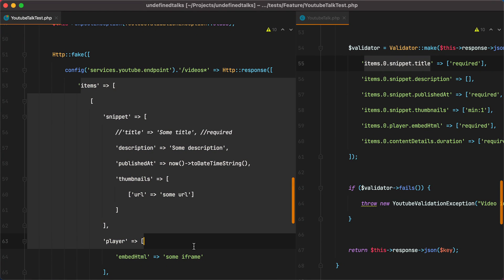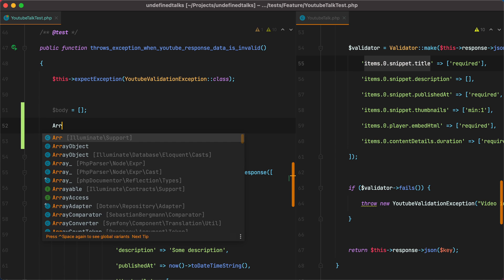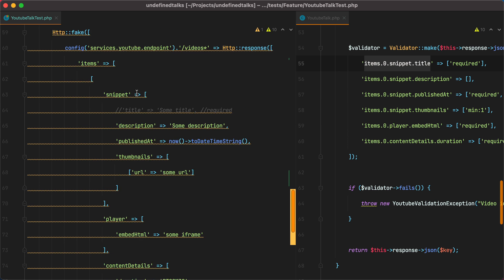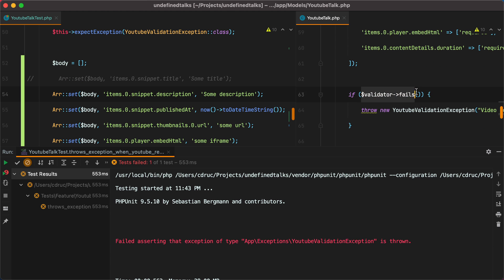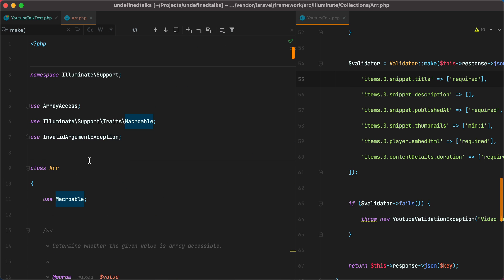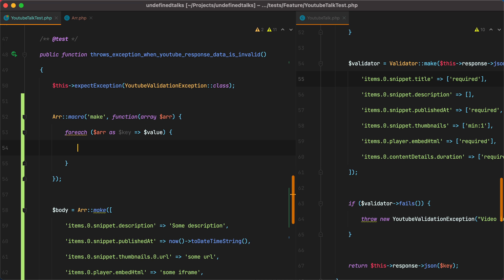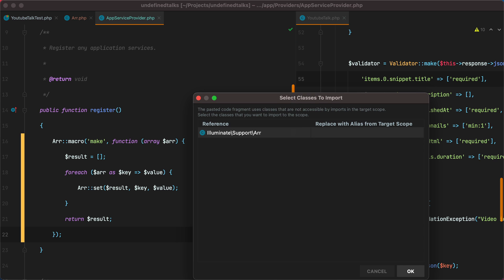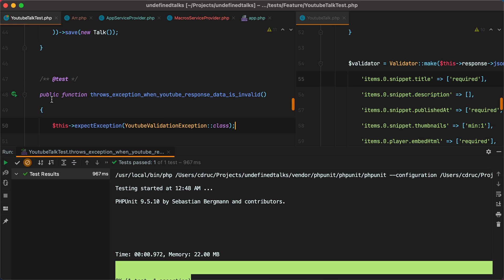Create nested arrays using dot notation in Laravel